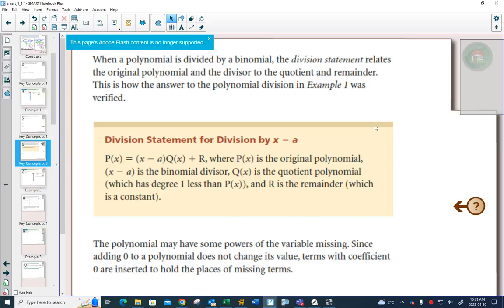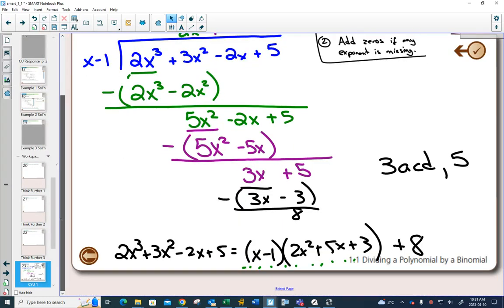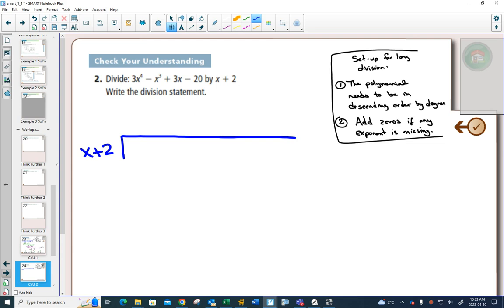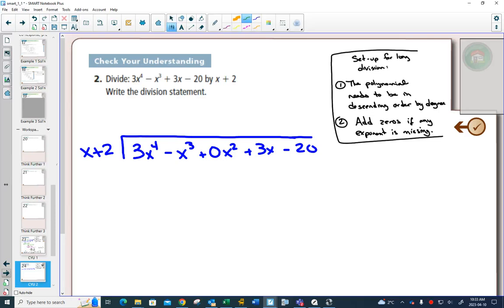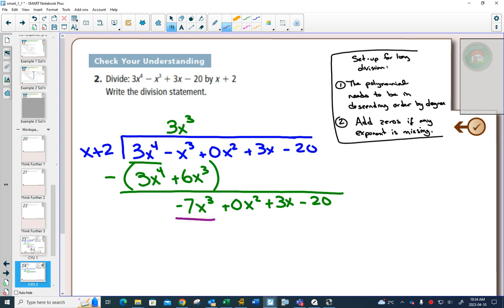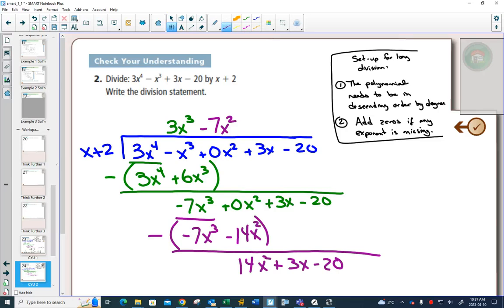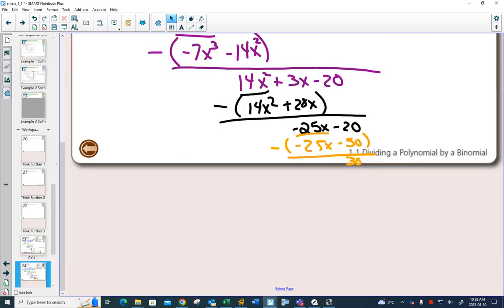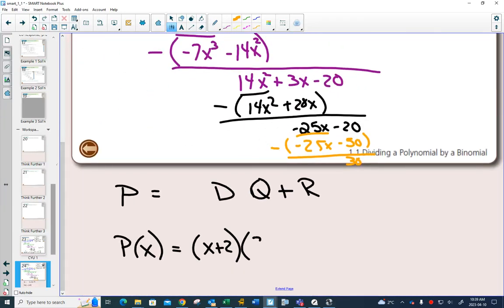40SP P2 1 1 Example 2